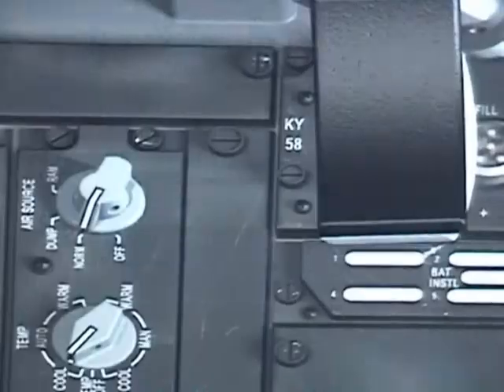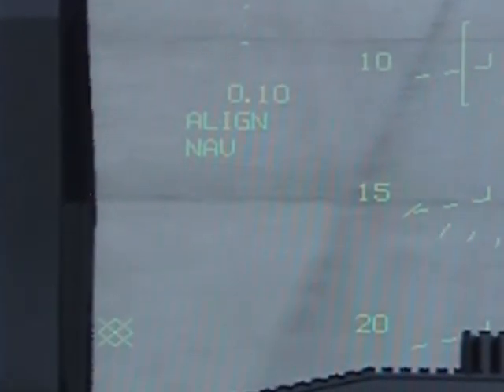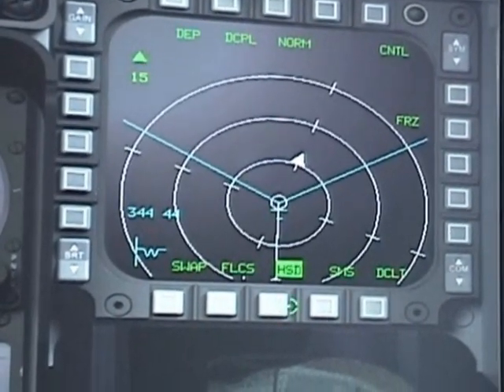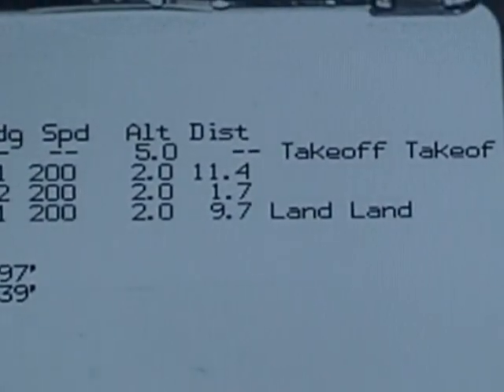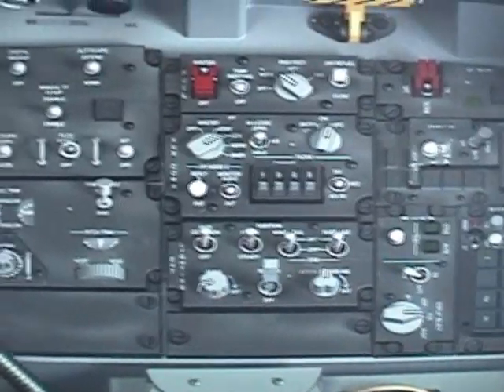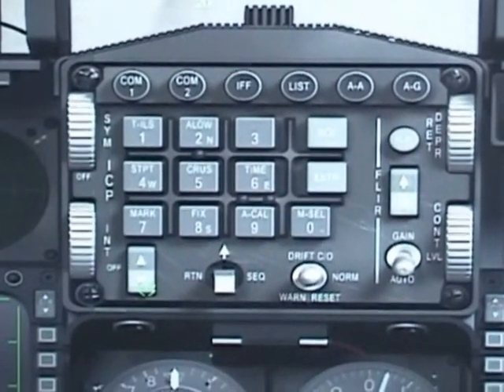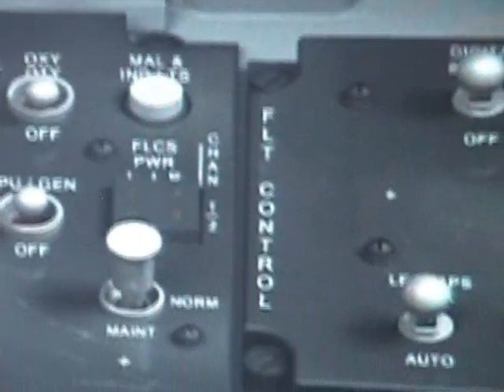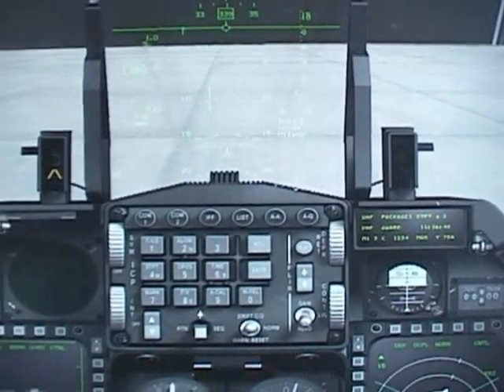F16 FALCON 4.0+RV HQ RAMP START PART 2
THIS IS A STEP BY STEP TUTORIAL CREATED TO LEARN HOW TO COLD START AN F16 C BASED ON THE FALCON 4.0 MANUAL.